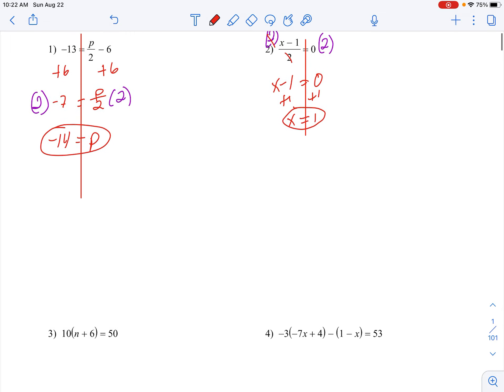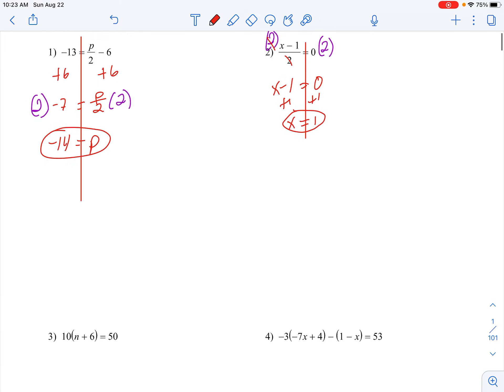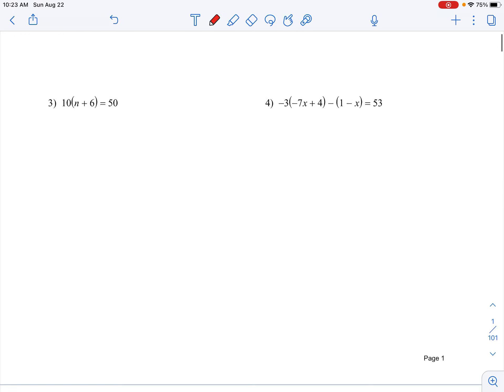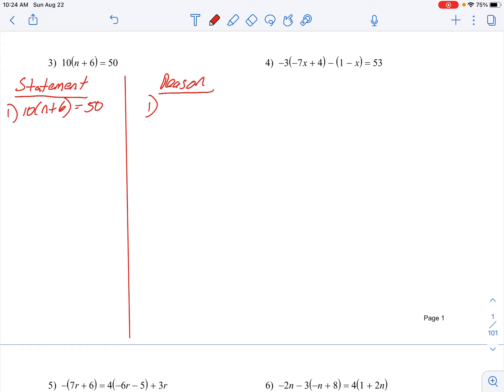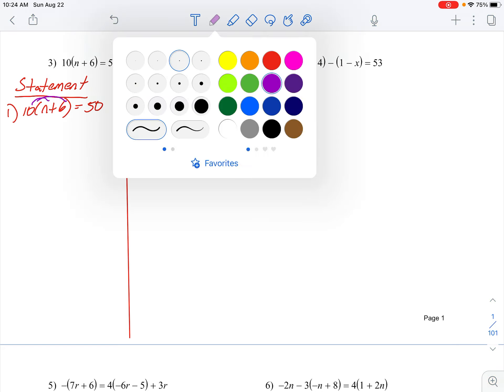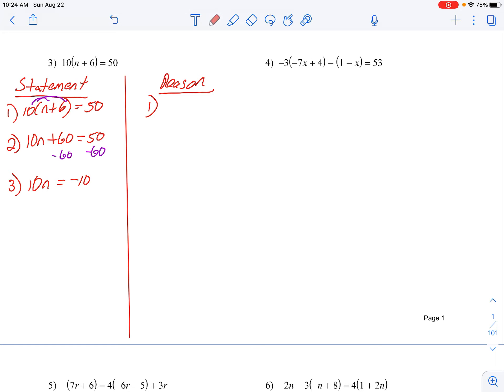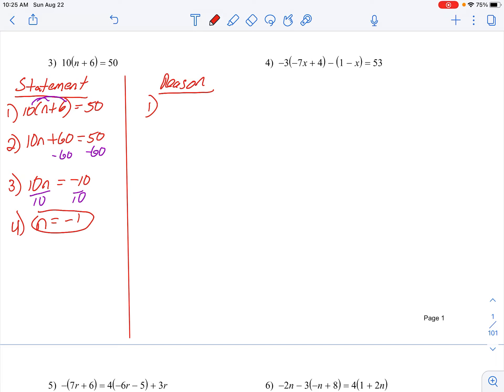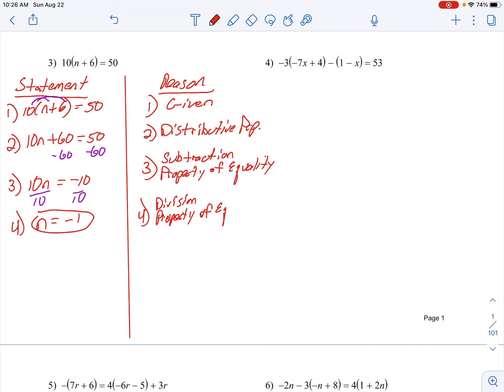GeoH/Alg 1 Ex 3 Top 0 L1